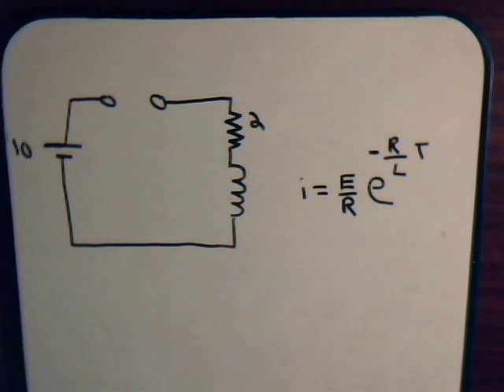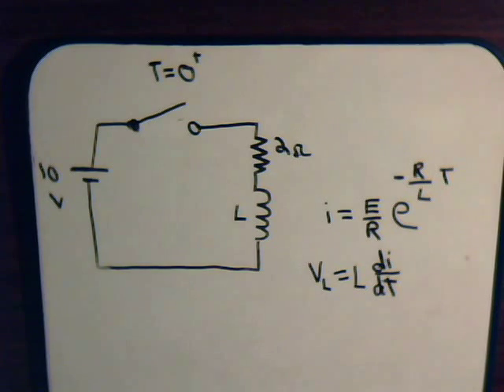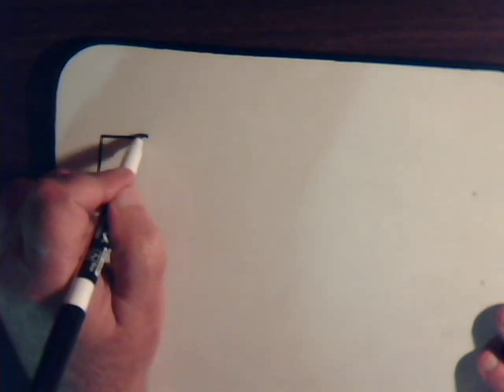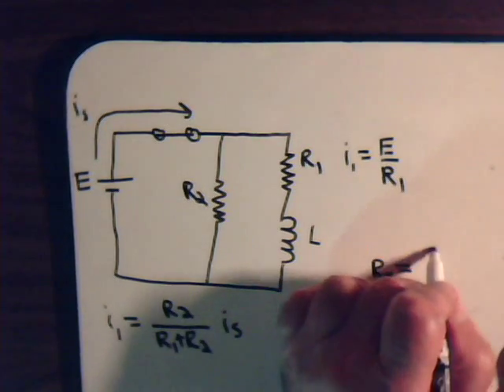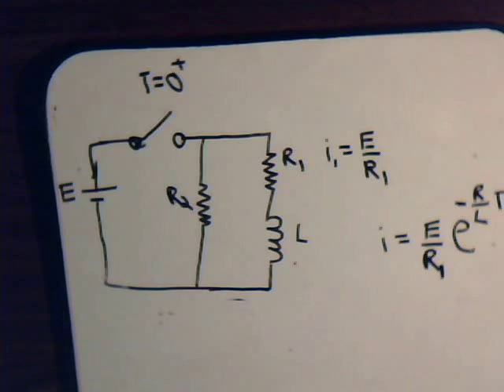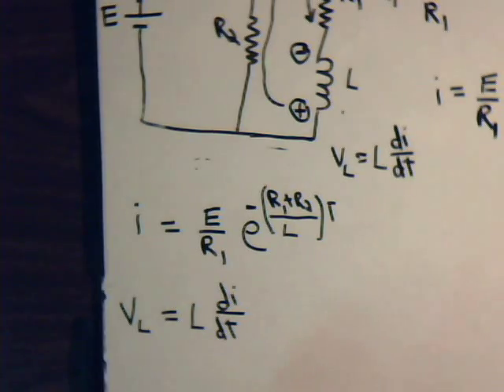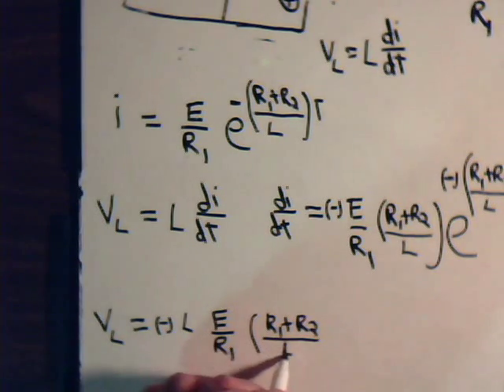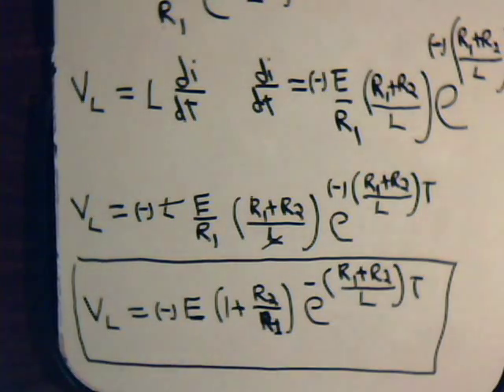Electrical Circuit Analysis Video #57: Inductance Transient Decay Voltage - Derivation